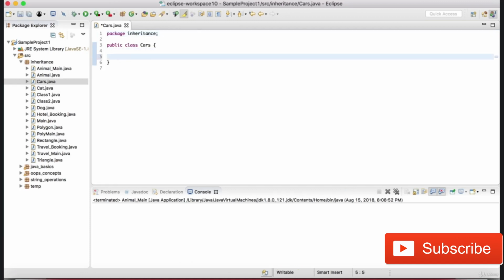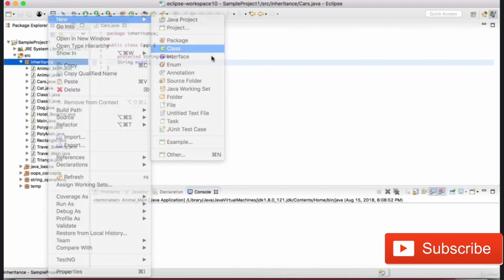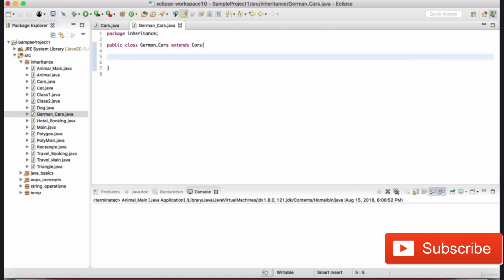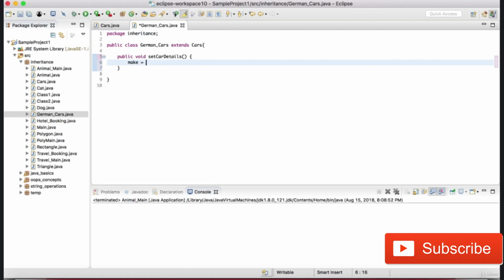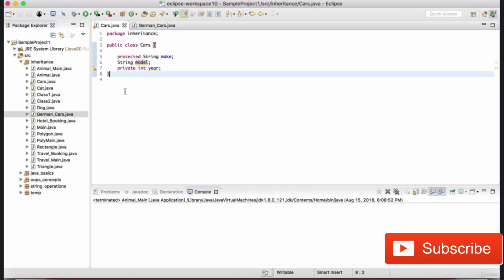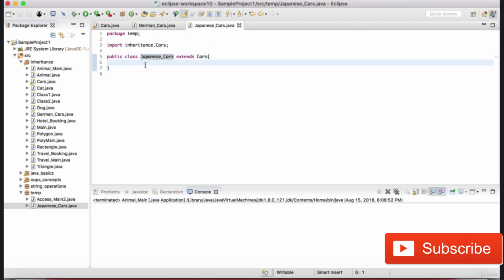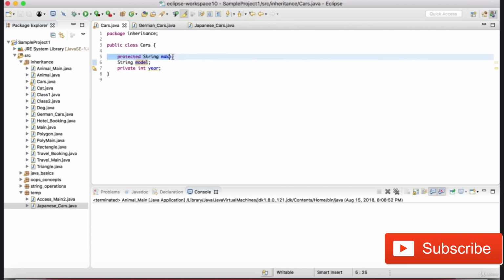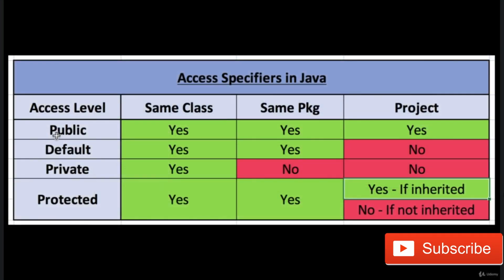Protected Access Specifier in java || what is protected access specifier in java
Hello everyone..
In this session we're going to understand the concept of 'Protected' Access. So far we've seen the public access, default access and private access in the previous sessions. Let's revise it quickly if we specify a field or method as public access then it can be accessed everywhere in the project, in the class, in the package and everywhere in the project. If we define it as a default access, like if we do not specify any access specifier then by default access is in the same package and in the same class only.